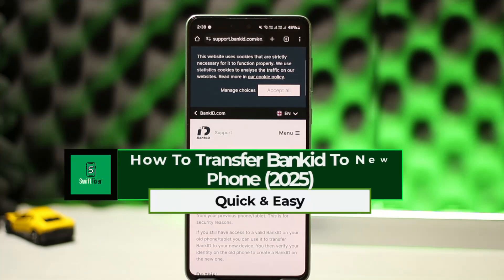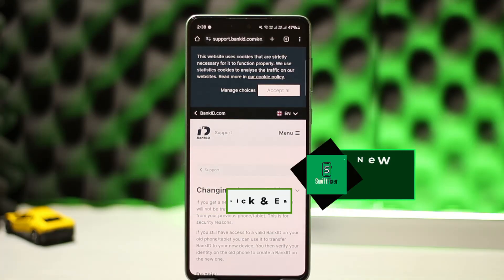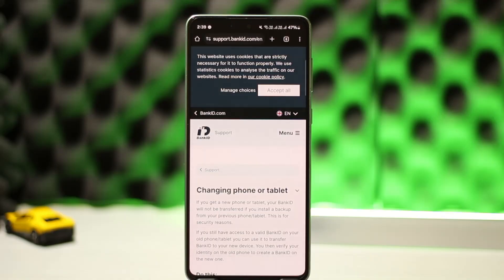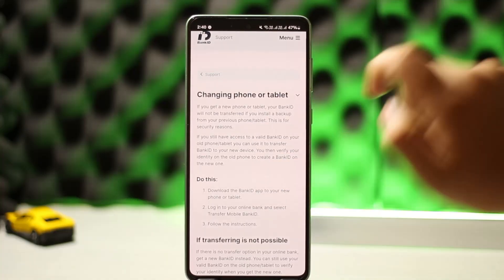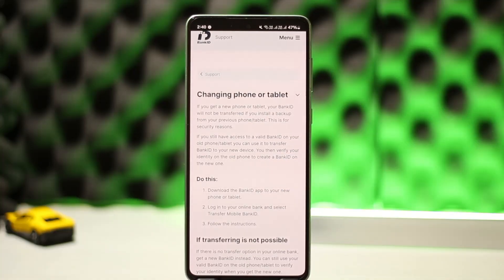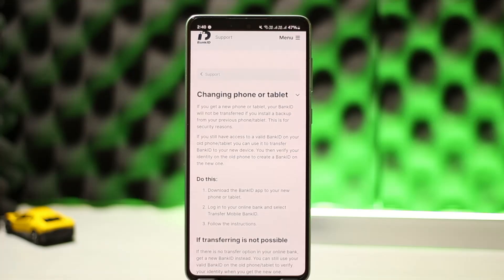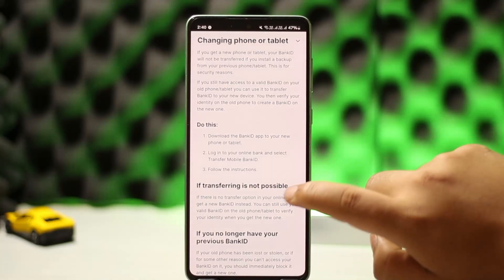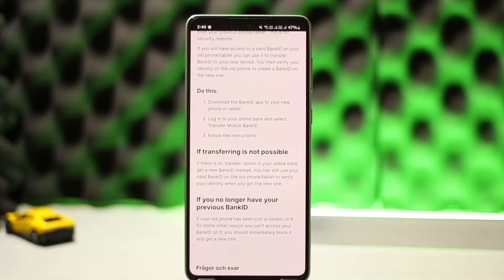How To Transfer Bankid To New Phone ! (2025)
Transferring your Bank ID to a new phone is a simple process, but for security reasons, it does not transfer automatically when restoring a backup. In this video, you'll learn step by step how to set up Bank ID on your new device.

If you still have access to your old phone and a valid Bank ID, you can use it to verify your identity on your new phone. First, download the **Bank ID** app on your new device. Then, log into your online bank and look for the option to **Transfer Mobile Bank ID**. Follow the instructions provided by your bank to complete the transfer.

If your bank does not offer a direct transfer option, you will need to create a new Bank ID. In this case, use your existing Bank ID on the old phone to verify your identity while setting up a new one.

If you no longer have access to your old phone or your Bank ID, you should immediately block it for security reasons. To get a new one, contact your bank’s customer support or visit their website for further instructions.

Following these steps will help you successfully transfer or set up a new Bank ID on your phone.

Timestamps:
0:00 Introduction
0:16 Downloading Bank ID on the new phone
0:30 Transferring Bank ID from the old phone
0:54 Setting up a new Bank ID if transfer is unavailable
1:10 Contacting customer support if you lost access
1:21 Conclusion